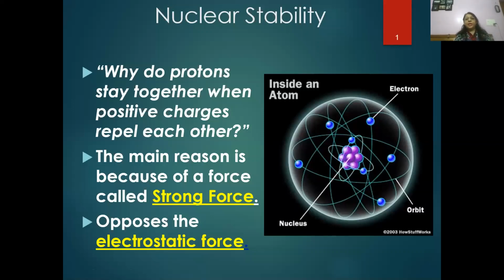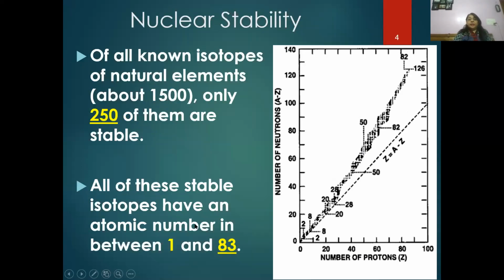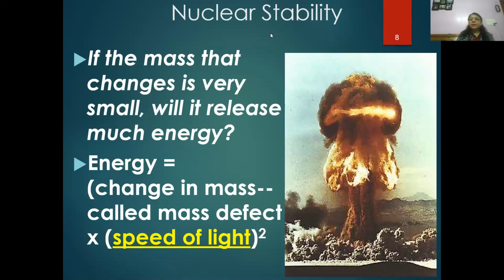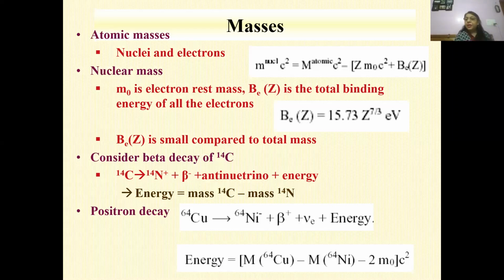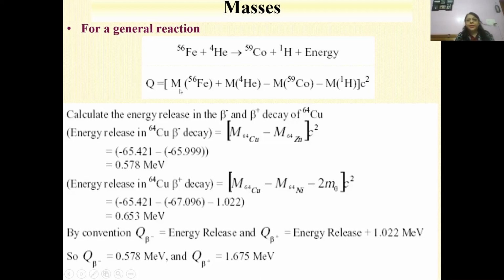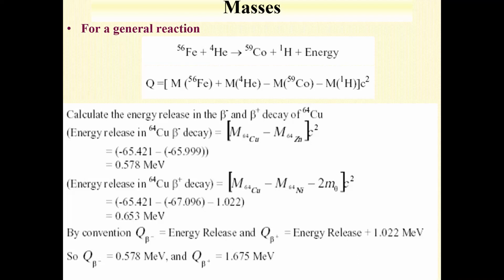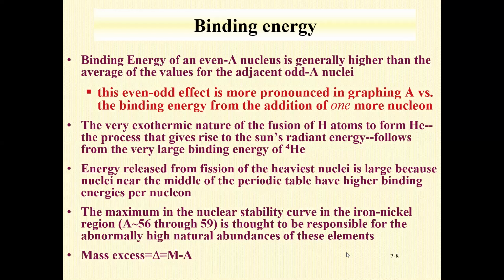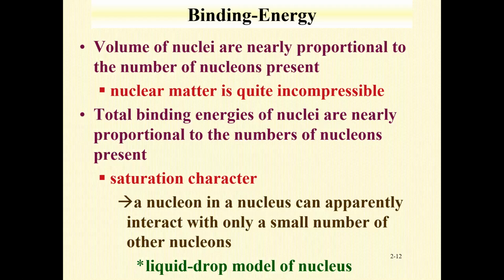13_8_20 , Day-18 (PV_Nucl Phys part2) Learning Physics with conceptual and problem based approach.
This video contains the webinar lectures delivered on Day-18 (13_8_2020) of this webinar series. The lecture was delivered by Dr. Punita Verma (Kalindi College, University of Delhi) on Nuclear Physics.